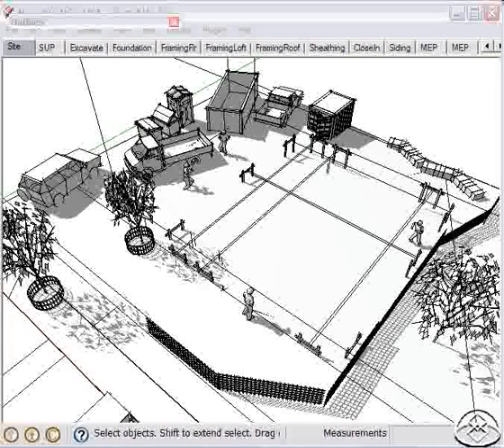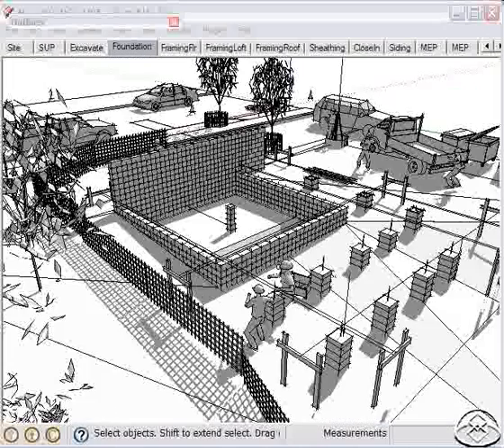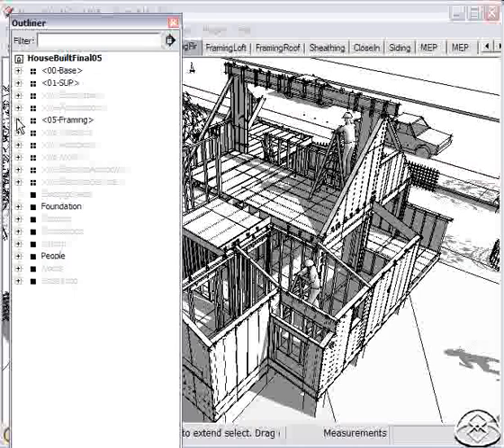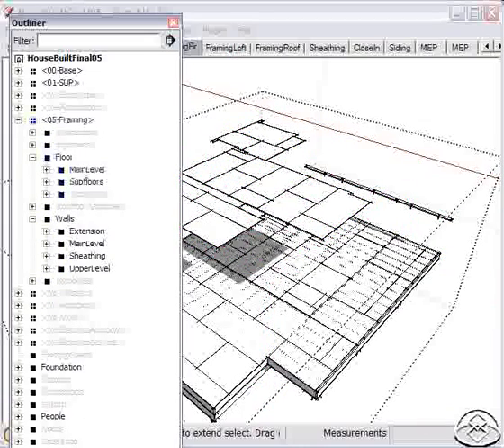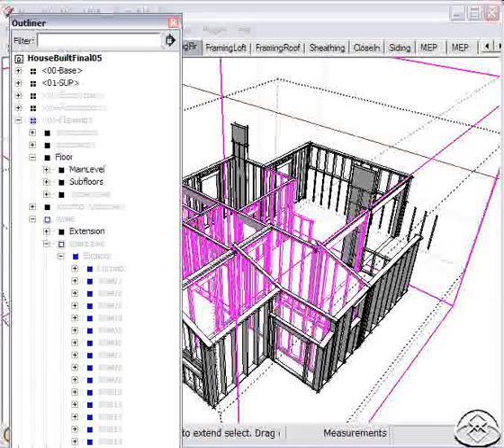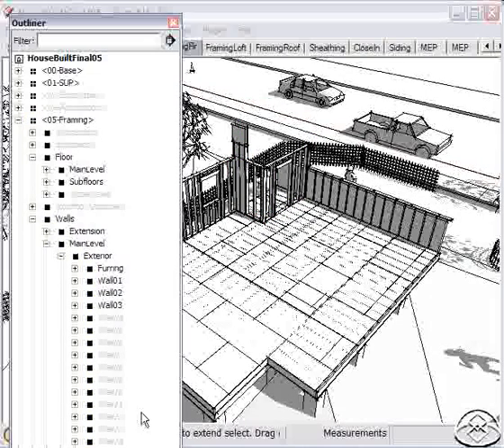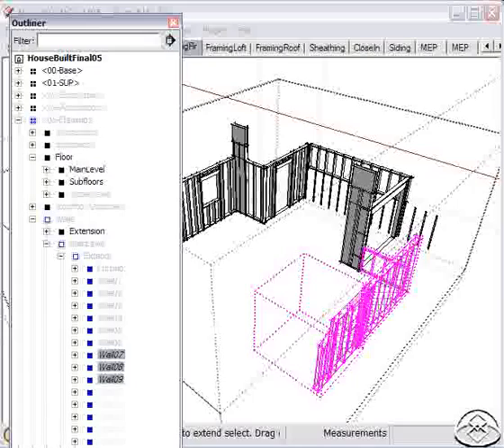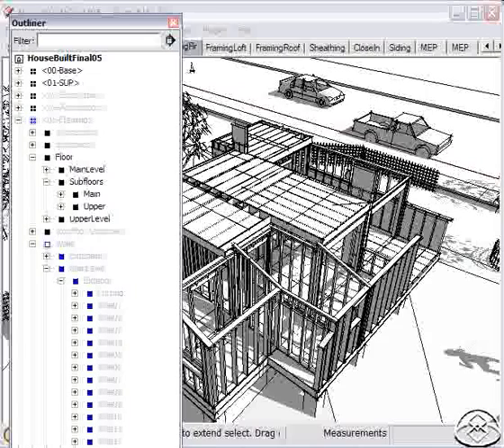Hypergraphic Info from a Construction Model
Insitebuilders: reference to blog posting Sample video from our new book: A Small Home of Your Own: Plan Permit Pay in 3D, see sample pages